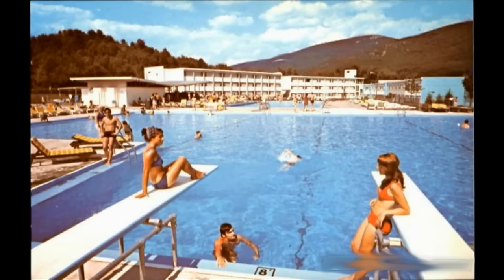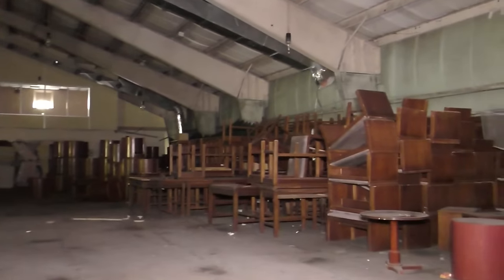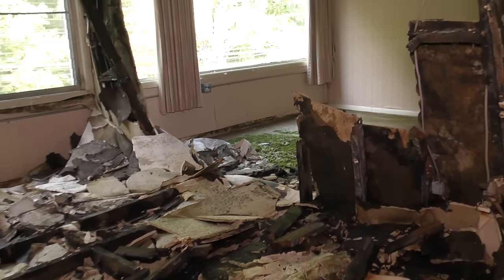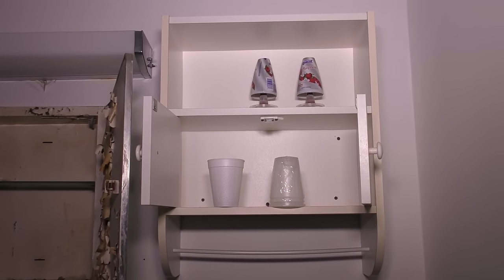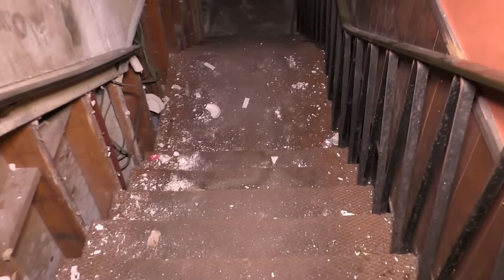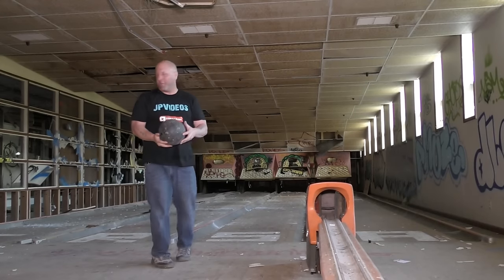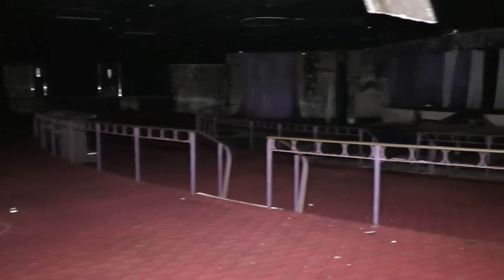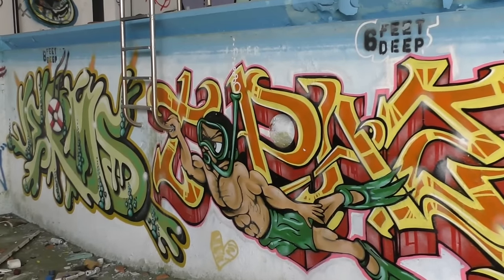This Abandoned Ski Resort Has A Bowling Alley!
In this next adventure we check out the remains of another Catskill resort. Although much smaller than others i have explored, this one is still unique and beautiful in its own way. Like many others, it has ski slopes, outdoor & indoor pools, restaurants, lounges and more. But the thing that sets this apart is the bowling alley that is almost frozen in time. Sadly vandals & thieves have done their damage on it, but up until a few years ago it was in amazing condition. So come along with me as we explore the remains and share the history of another Abandoned Catskills Resort. Enjoy

Equipment
►Dji Spark Case
►Led lights
►Laser pointer grid
►Wired Mic